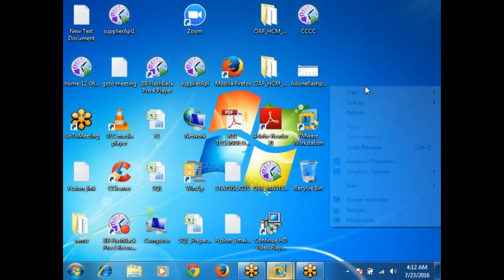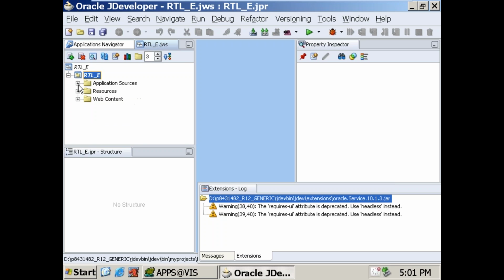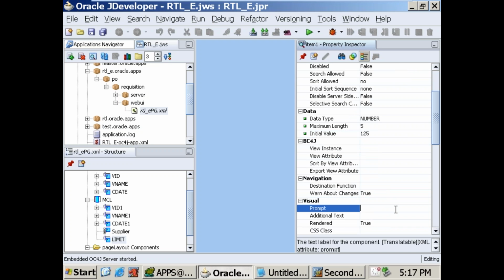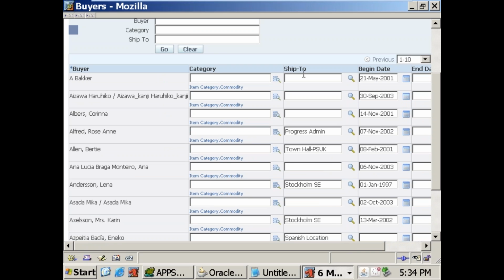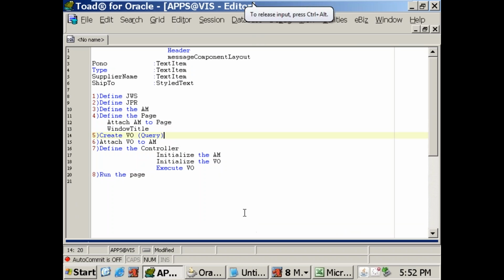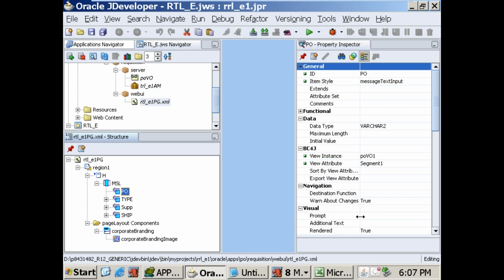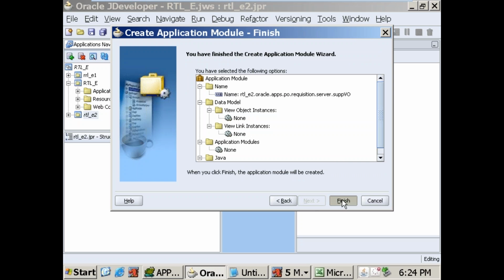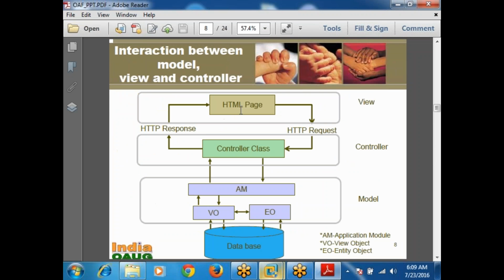Oracle Apps With OAF